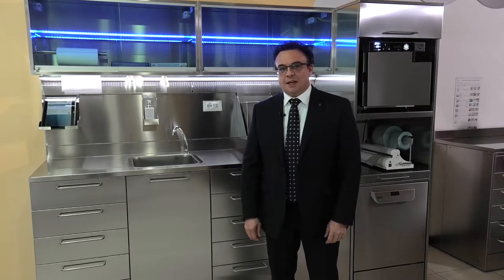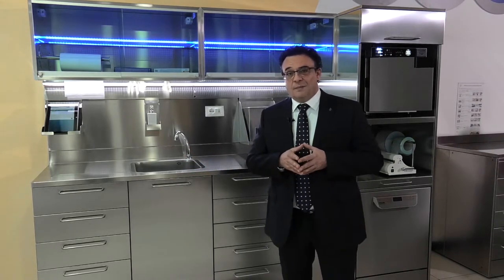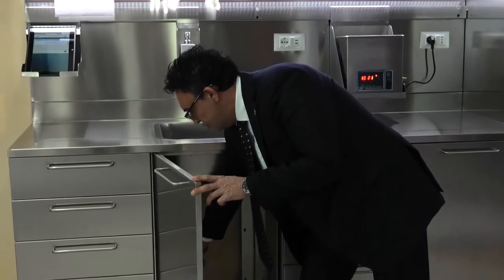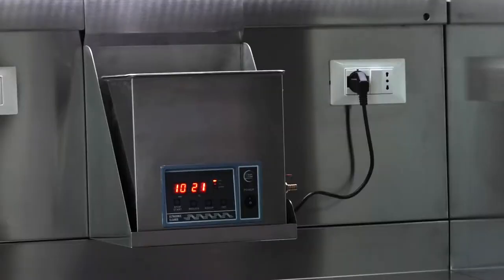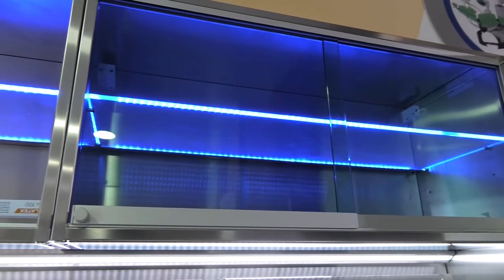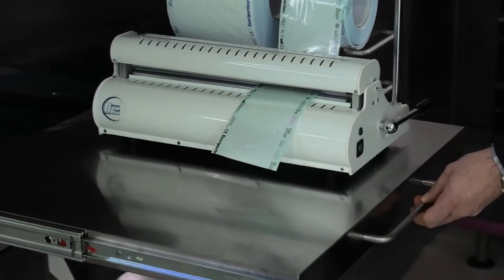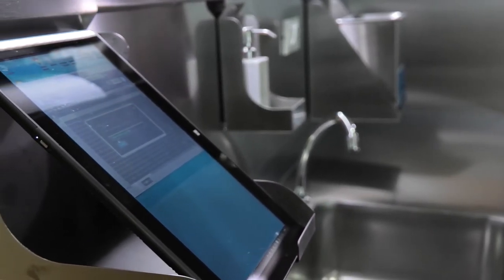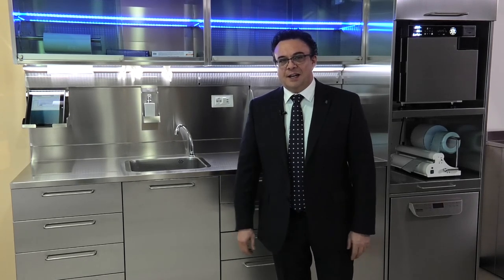Sterinox sterilization line for dental surgery and standard studies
Tecnomed Italia’s Sterinox sterilization line has been designed to guarantee maximum professionalism and cleanliness.
The stainless steel furniture series, synonymous with cleanliness, linearity and strength, is designed to bring together all the equipment and instruments necessary for the sterilization process without creating any hindrance or obstruction.
Sterinox is a series of top-of-the-range products aimed at dental surgery clinics, but also suitable for ordinary dental clinics requiring utmost sterilization safety.